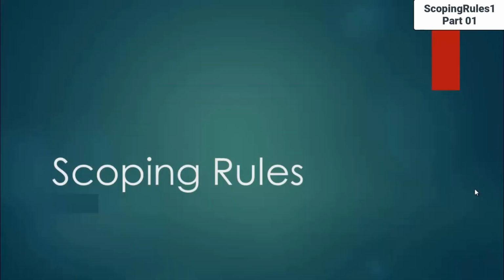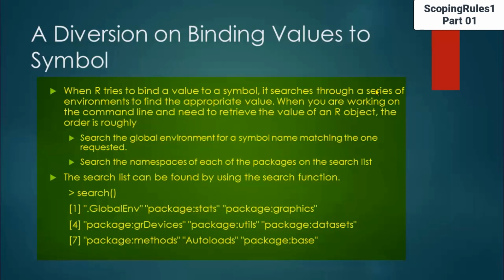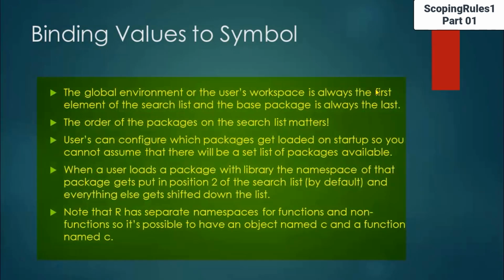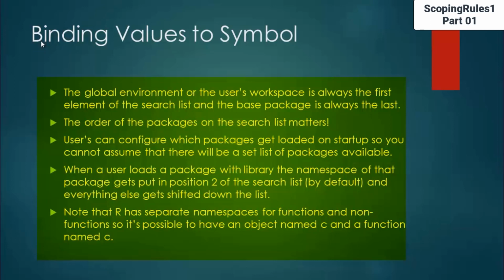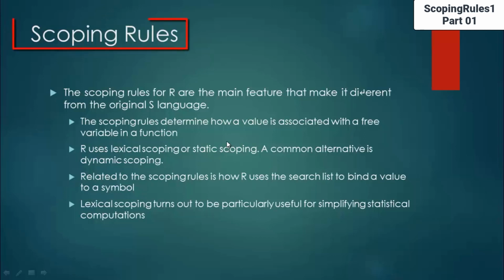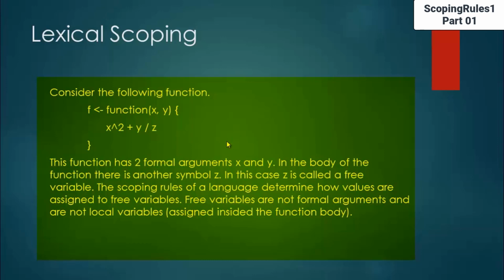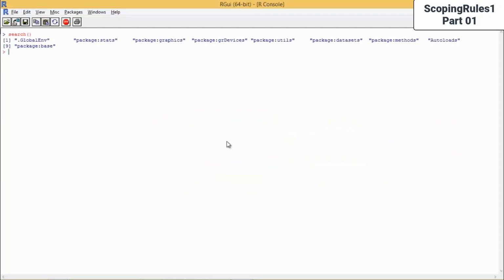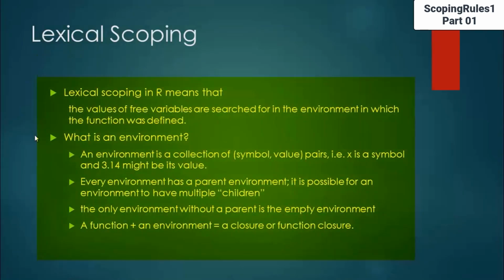Dive Into Scoping Rules 1 Part 01 in Data Science with R: Everything You Need to Know!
In this video, we delve into Scoping Rules 1 Part 01 in Data Science with R, providing a detailed overview and practical applications. Whether you're a novice or an experienced data scientist, understanding these fundamental principles is crucial for success in the field. Join us as we explore the intricacies of Scoping Rules 1 Part 01 and learn how to leverage them effectively in your projects.